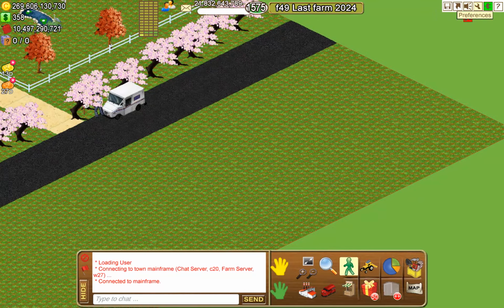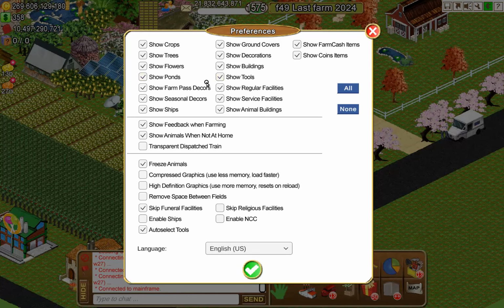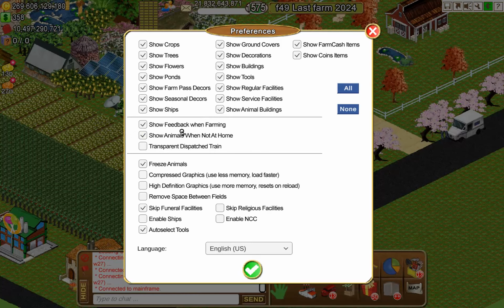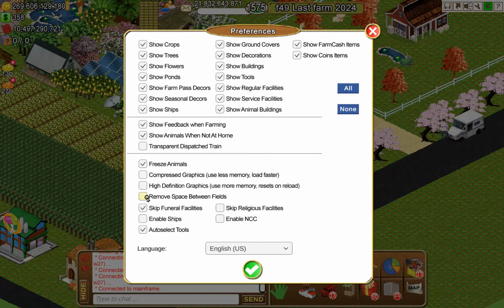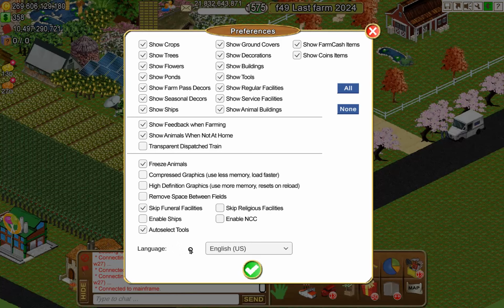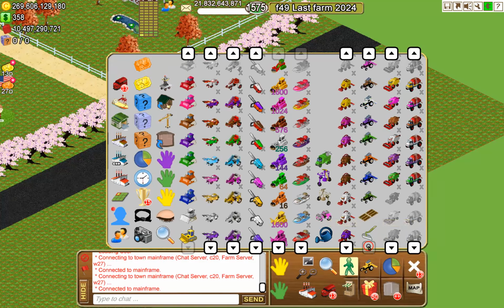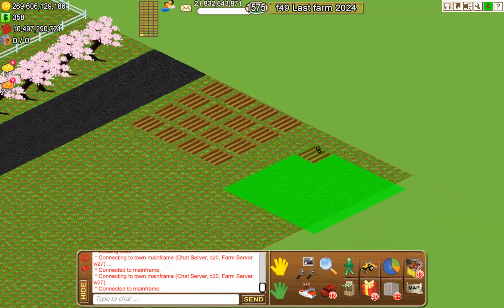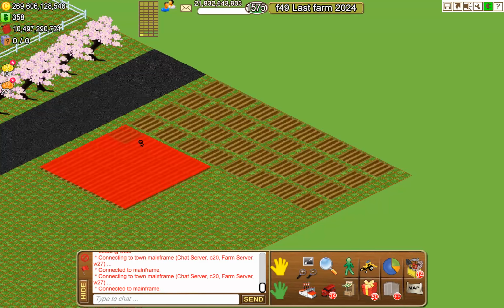HOW TO REMOVE SPACES BERWEEN FIELDS 17 SEPTEMBER 2025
This video explains the preference settings including the one that removes the space between crop fields when you are creating new fields.